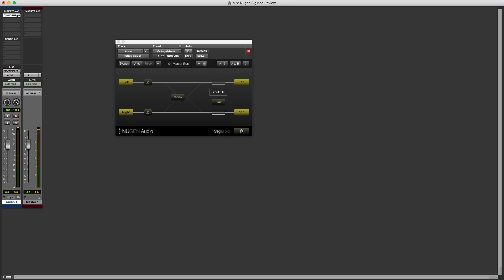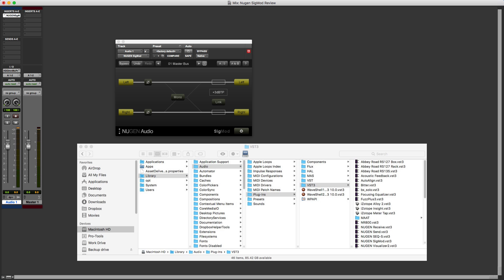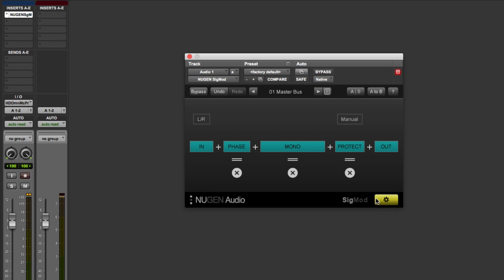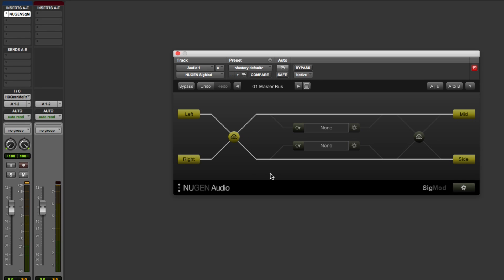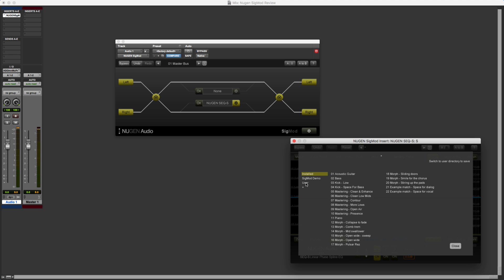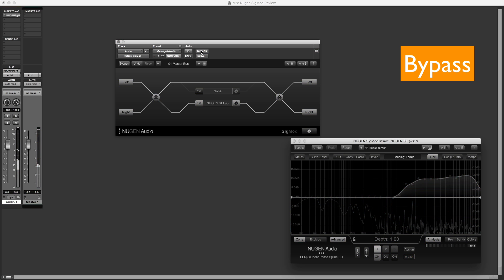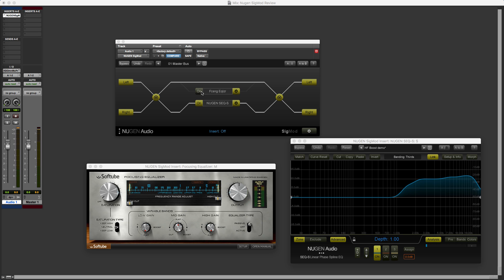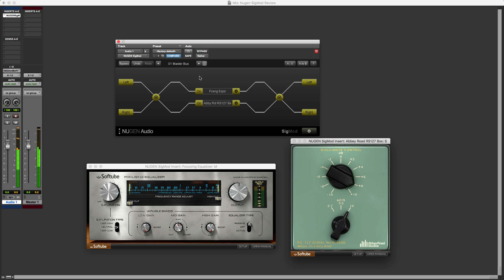Demo Of Nugen Audio SigMod Now With Support For VST3 Plug ins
In this demo video, Mike shows how the latest version of SigMod from Nugen Audio makes using plug-ins with it so much easier now you can insert VST3 plug-ins from within SigMod rather than having to route audio back out to your DAW, process it in plug-ins and bring it back into SigMod to finish the job.

To get the full story check out our article on Production Expert.